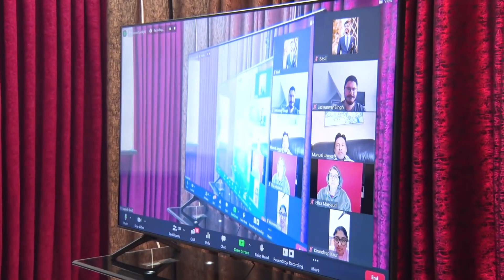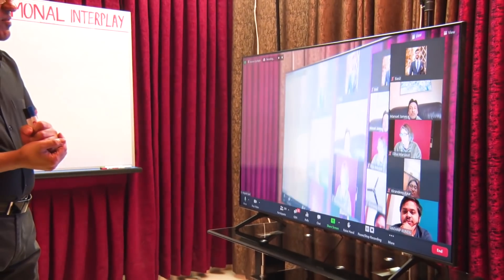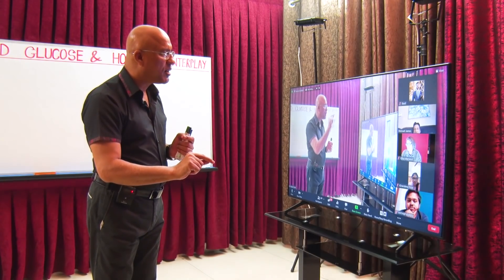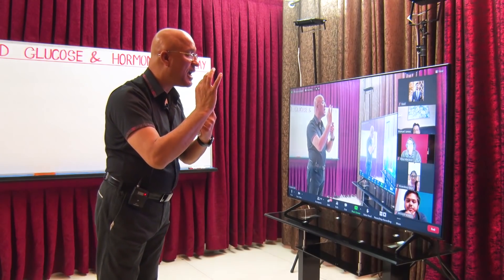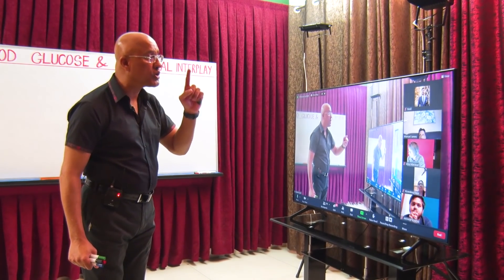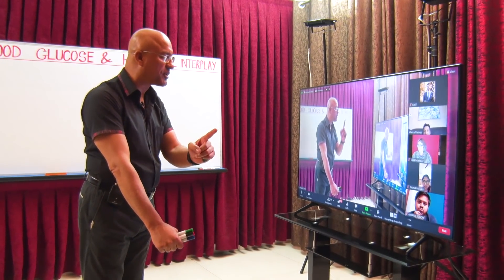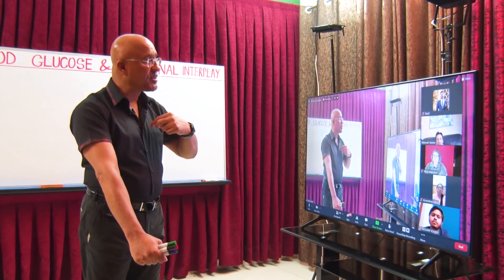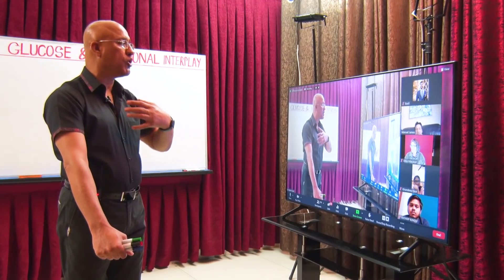Insulin Deficiency vs Insulin Resistance & C-peptide 💉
1. More than 800+ Medical Lectures.
2. Basic Medical Sciences & Clinical Medicine.
3. Mobile-friendly interface with android and iOS apps.
5. Download option for offline video playback.
6. Fanatic customer support and that's 24/7.
7. Fast video playback option to learn faster.
8. Trusted by over 2M+ students in 190 countries.
▬▬▬▬▬▬▬▬▬▬ Contents of this video  ▬▬▬▬▬▬▬▬▬▬
00:00:00 Start
00:00:50 Difference Between Insulin Resistance And Deficiency In Early Stages
00:01:09 C Peptide Levels
00:01:50 Beta Cells Functions
00:02:22 C Peptide Levels And Insulin
00:05:00 Glucagon Effect
00:05:22 Conclusion

This clip is taken from Q&A session of our 1st live webinar on introduction to diabetes mellitus.
In this clip an attendee asked how to differentiate between insulin resistance and insulin deficiency in patients with diabetes mellitus.

Insulin deficiency occurs when insulin-producing cells of the pancreas are damaged or destroyed due to which insulin production is stopped or reduced significantly. This can occur in both type 1 and type 2 diabetes mellitus.

Insulin resistance is a feature of type 2 diabetes mellitus and involves a reduced response to insulin by insulin-sensitive tissues and cells. There are a number of mechanisms leading to insulin resistance all of which are not yet understood.

In short, the answer to this question is by measuring the C-peptide levels in the blood which are increased in insulin resistance and are decreased in insulin deficiency.
C-peptide is co-secreted with insulin in equimolar amounts and hence can identify endogenous insulin release.